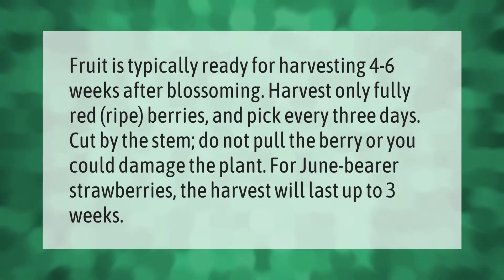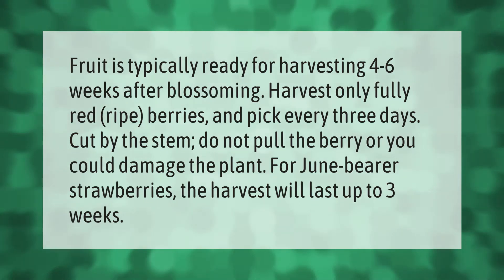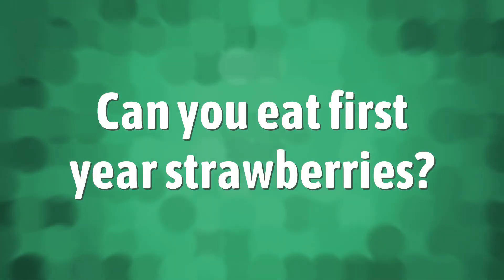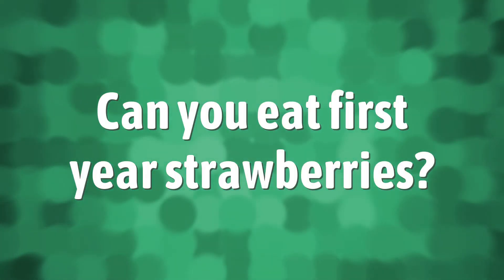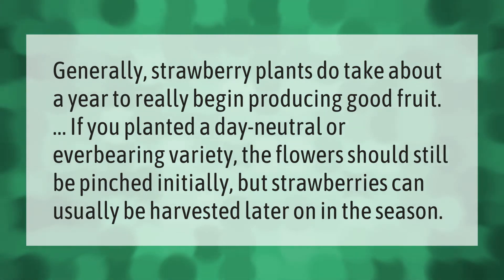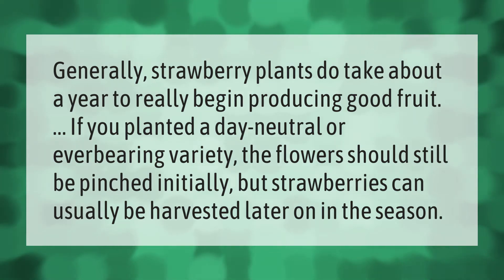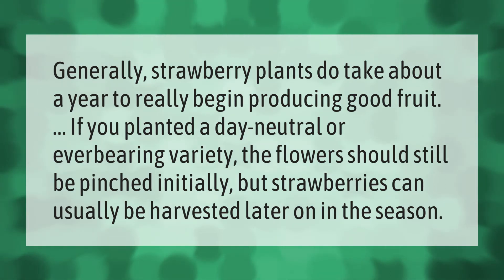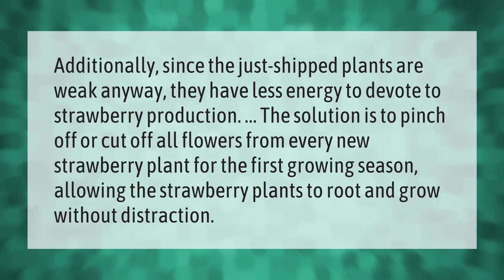How long does it take for a strawberry plant to produce strawberries?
00:00 - How long does it take for a strawberry plant to produce strawberries?
00:40 - Can you eat first year strawberries?
01:08 - Should I pinch off strawberry flowers?

Laura S. Harris (2021, May 14.) How long does it take for a strawberry plant to produce strawberries?
    AskAbout.video/articles/How-long-does-it-take-for-a-strawberry-plant-to-produce-strawberries-244523